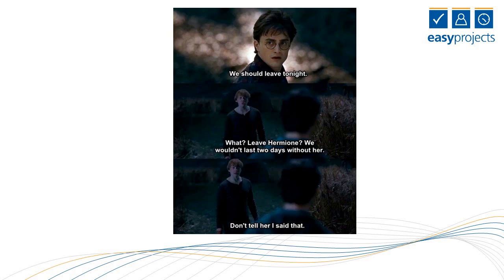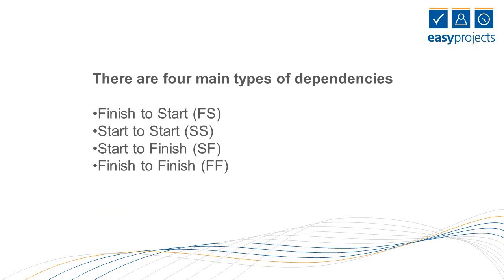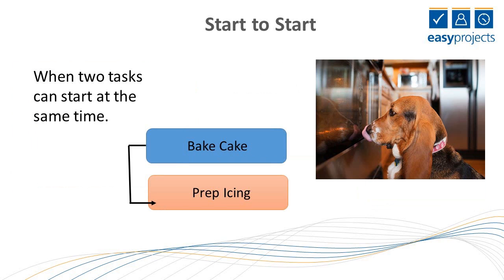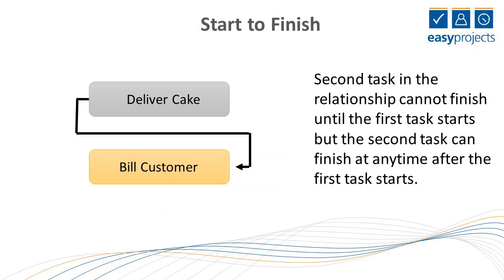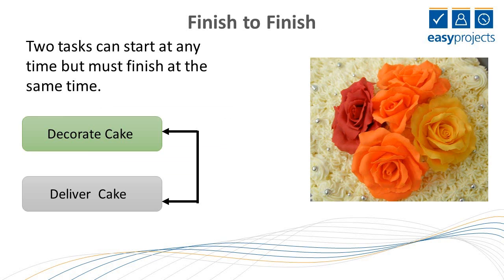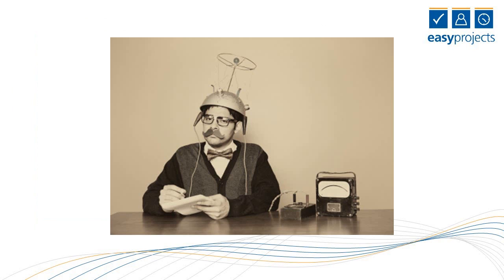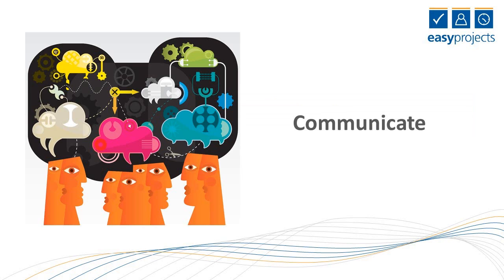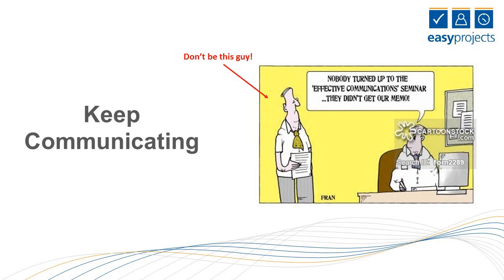Dependencies in Project Management — Episode 4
A dependency is commonly understood as a task that is dependent on other tasks being completed before it can move forward. The truth is that it’s rare to end up with a project that exists in isolation, so the probability that you’ll be relying on many people and processes is inevitable.

In Episode 4 you'll learn about main types of dependencies and how they can help the project stay on track and end successfully!

FREE Project Management eBOOK for new project managers.

Check out our Blog on project management to learn about Critical Path Project Management